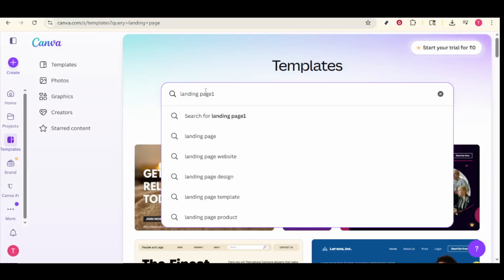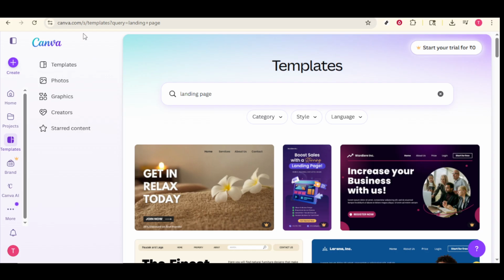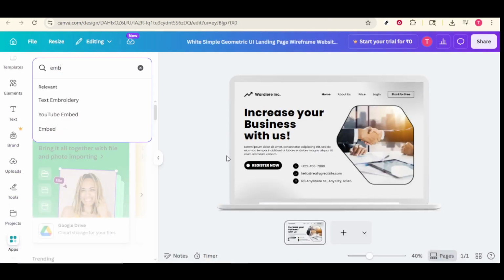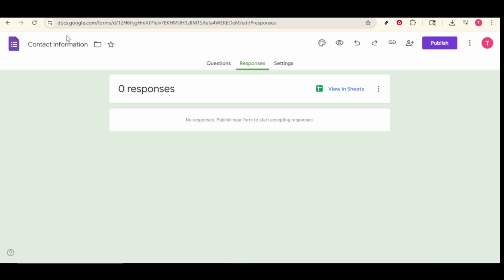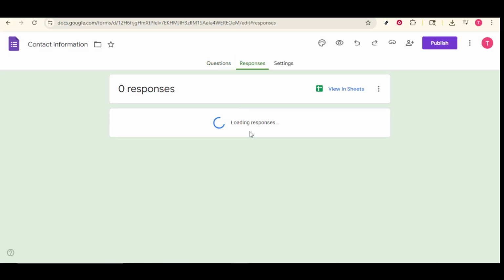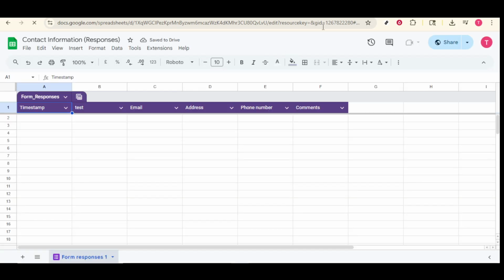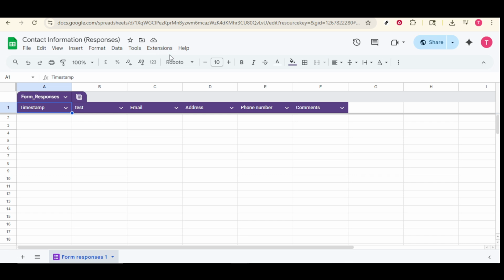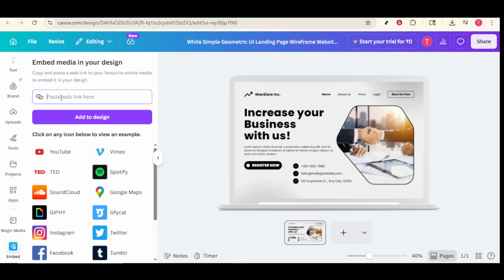How To Create A Landing Page In Canva And Link To Google Forms And Sheets